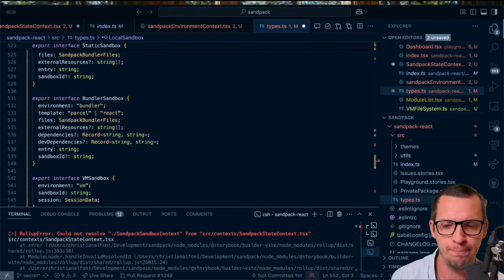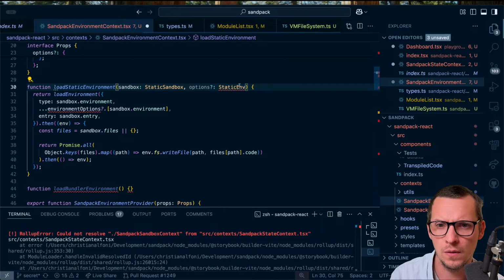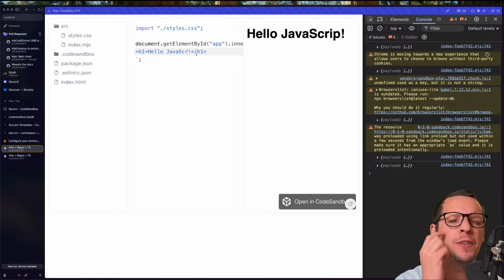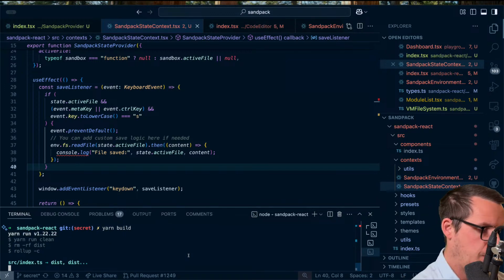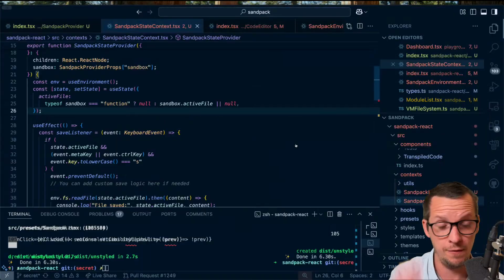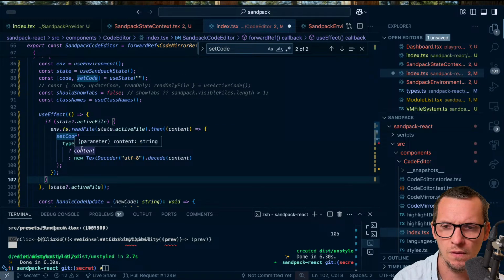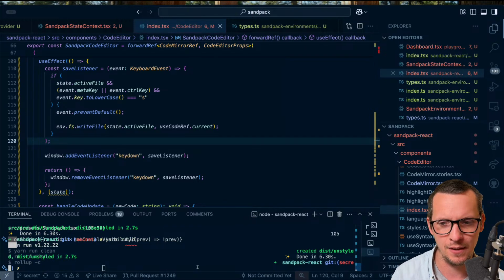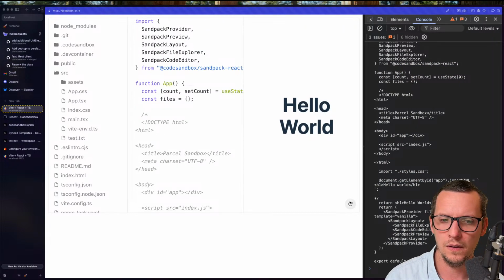CodeSandbox - Sandpack - Getting closer to a nice API surface